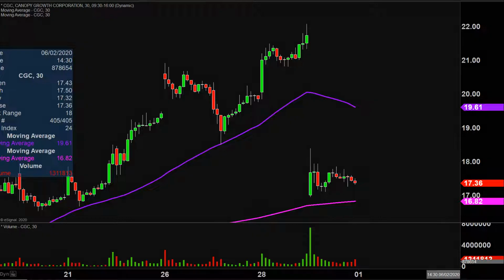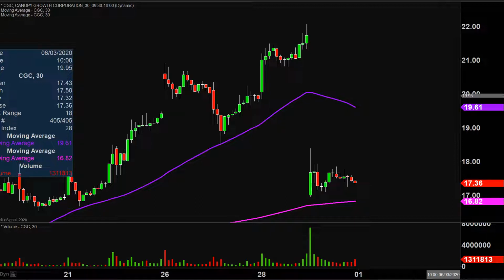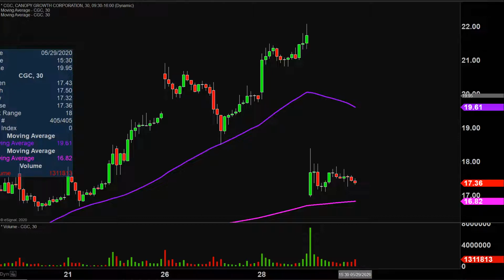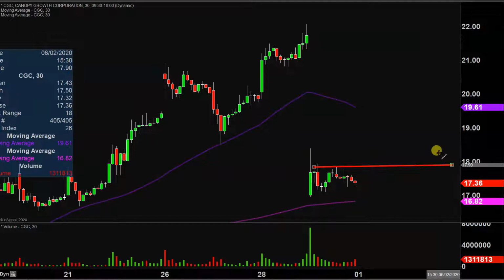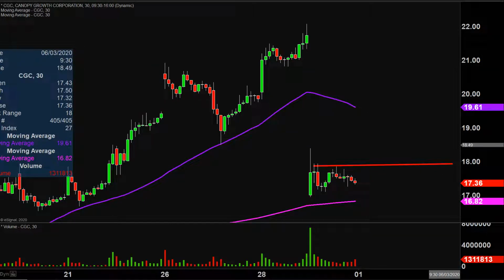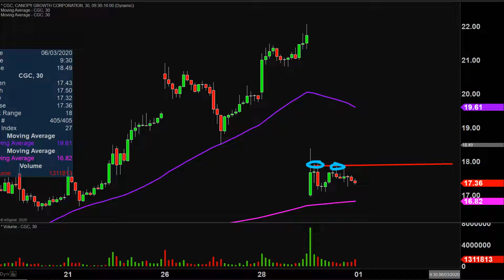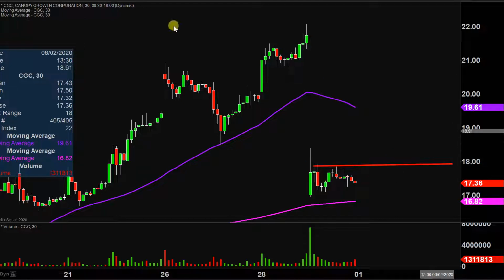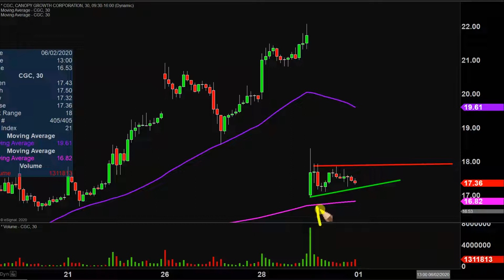Canopy Growth Corporation - CGC Stock Chart Technical Analysis for 05-29-2020